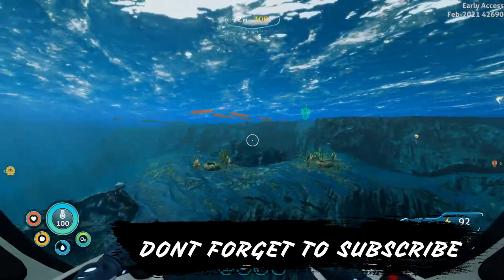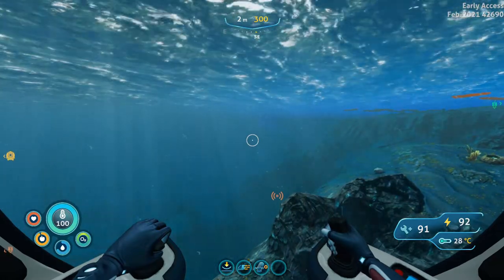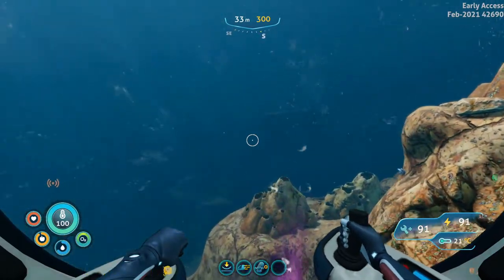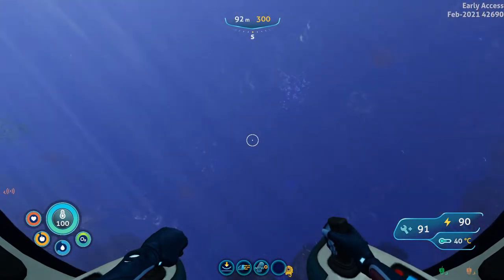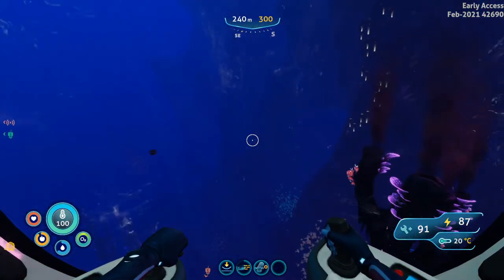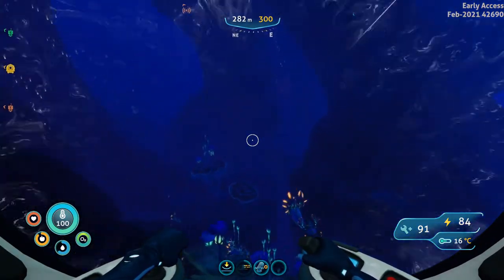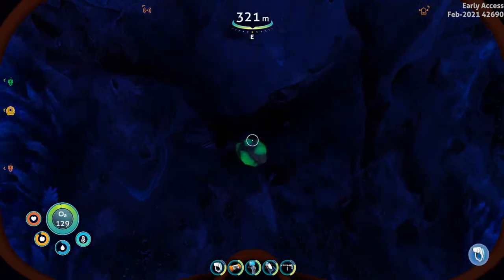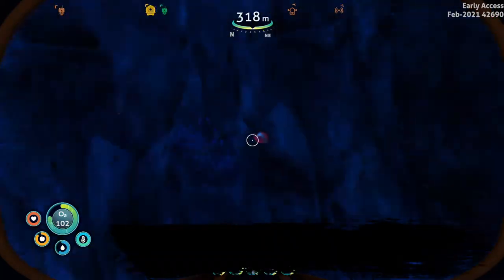WHERE TO FIND URANINITE CRYSTAL IN SUBNAUTICA BELOW ZERO